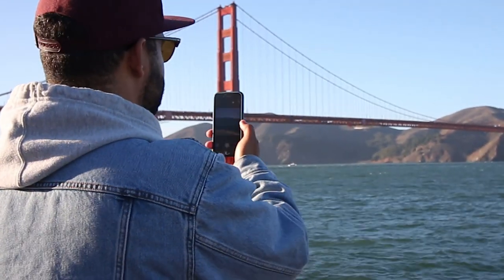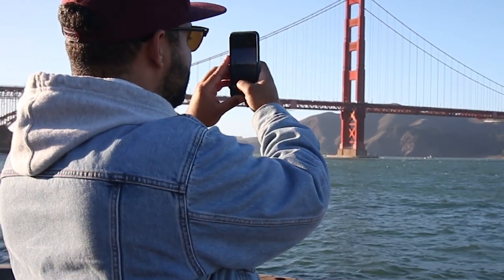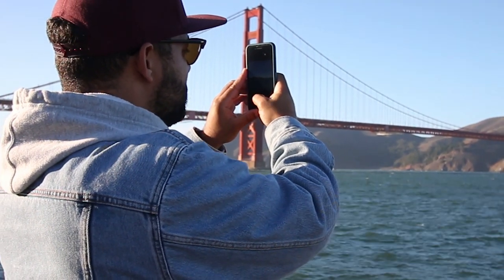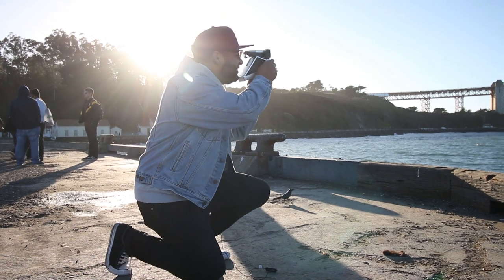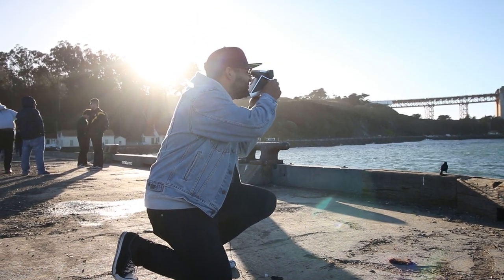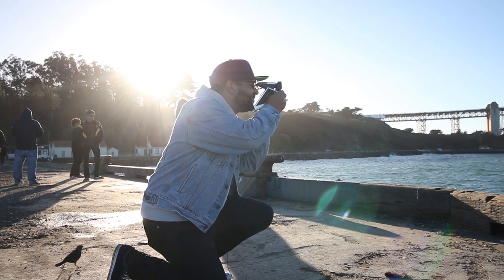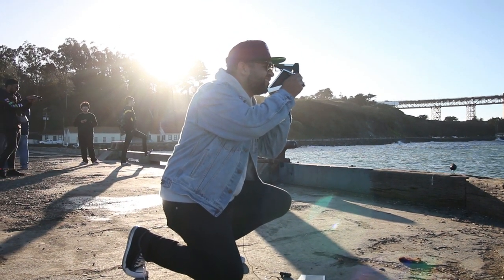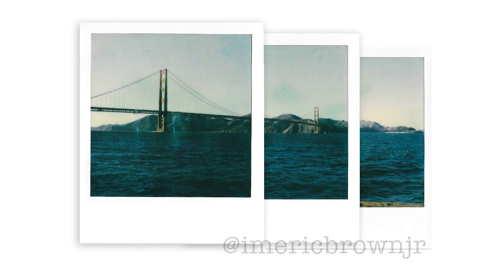Polaroid Panoramic - QUICK Tutorial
Landscape Photography - QUICK Panoramic POLAROID Tutorial // What's up guys!

I took my very first trip up to San Fransisco and let me tell you... I had a blast. The sky was absolutely perfect to capture great photos of the Golden Gate Bridge. While I was there I wanted to share with you guys a Panoramic Photography tutorial. This is a super easy instant photography tip and it's a great way to spice up your shots if your'e in a rut. So grab your favorite instant camera and lets go!

As always please let me know any questions you might have about the camera below in the comments!

Polaroid SX-70

Here are the some accessories you can get for the SX-70 Sonar.
CLASSIC FLASHBAR
NEW FLASHBAR
SX-70 COLOR FILM

Everything you need to get started in instant photography!
Polaroid OneStep 2

I-Type Film

600 Film

Canon 70D
Canon G7X Mark II
Canon 28mm Pancake lens
Canon 50mm 1.8
Rode Video Mic
Ring Light - Neweer